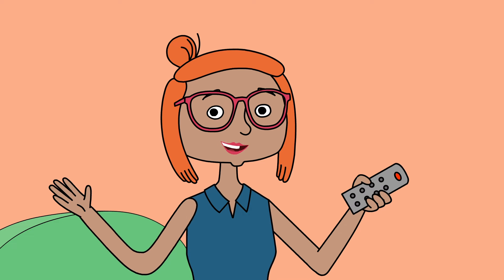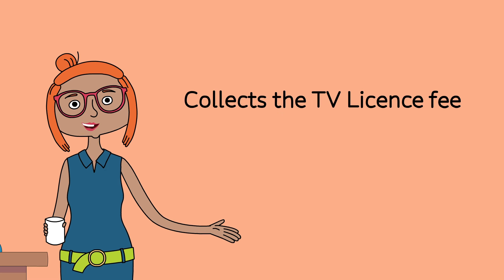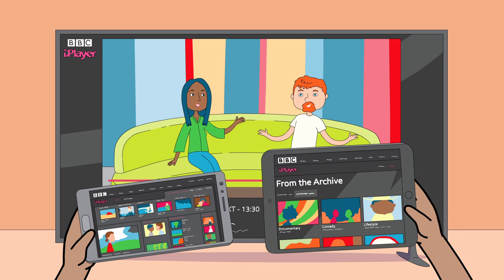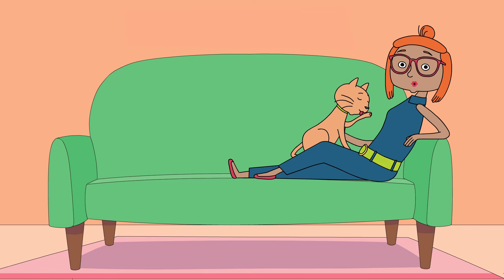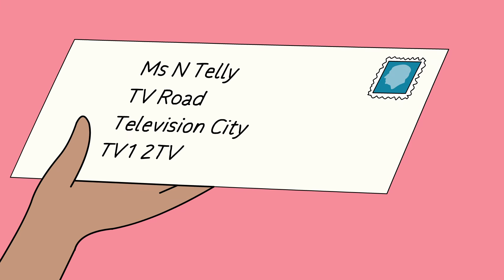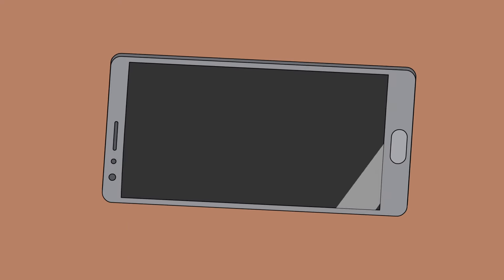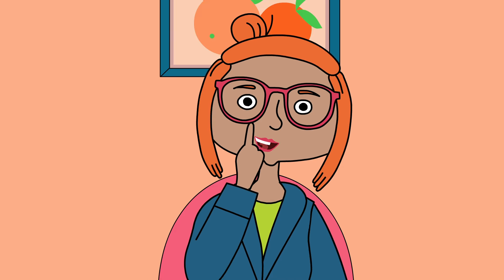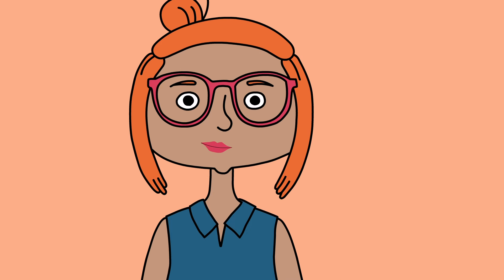How TV Licensing uses your data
For more information about how TV Licensing uses your data, please